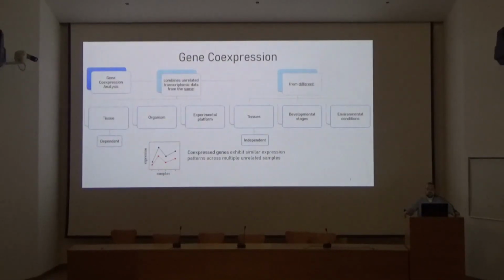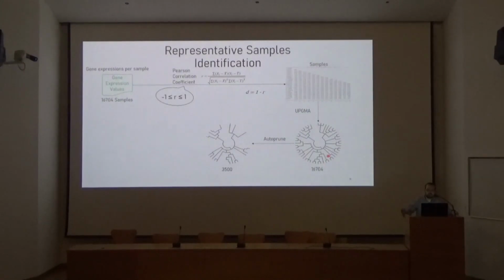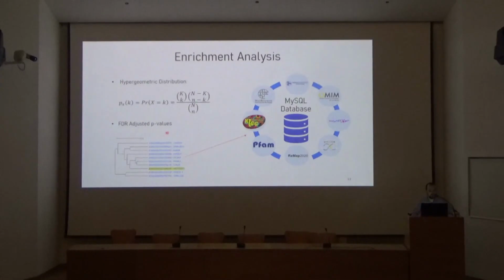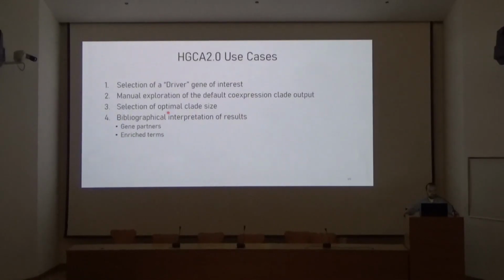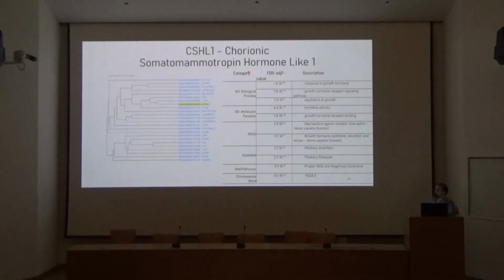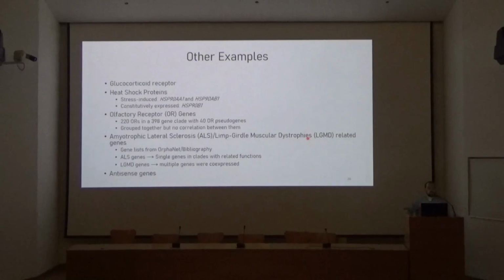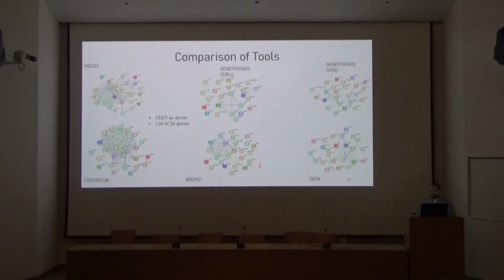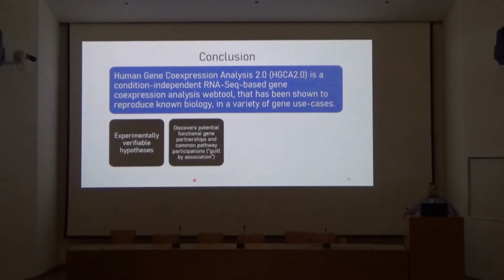Human Gene Coexpression Analysis (HGCA)2.0 Presentation at BRFAA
Presentation of HGCA2.0 gene coexpression webtool by Vasileios Zogopoulos on the 23rd of February 2023, at the Biomedical Research Foundation of the Academy of Athens, for the weekly GSPD seminar.